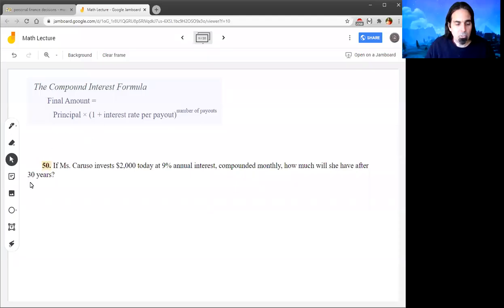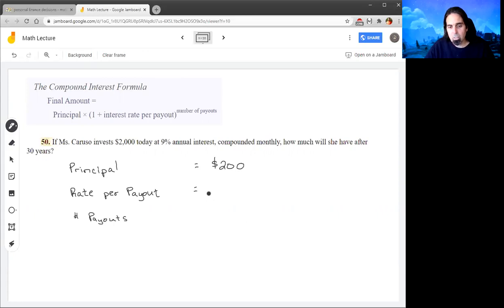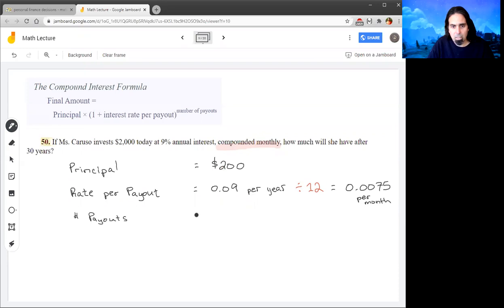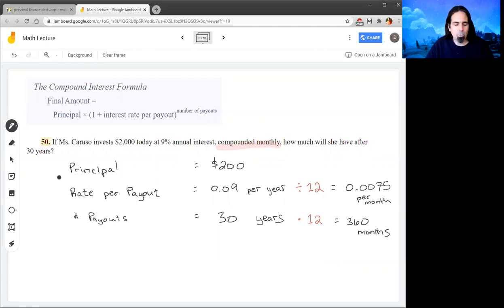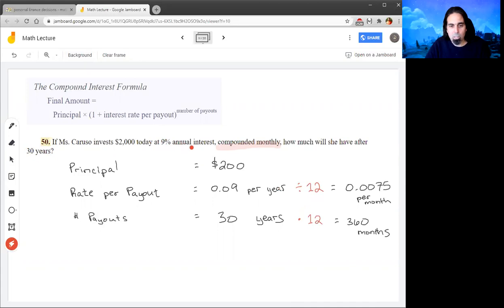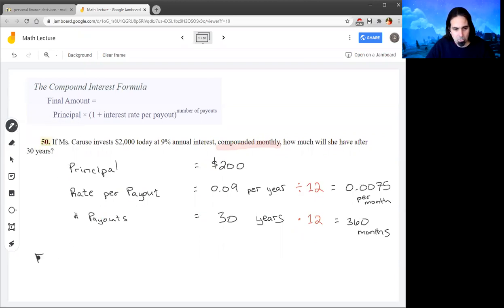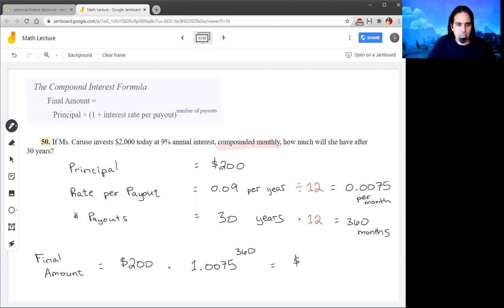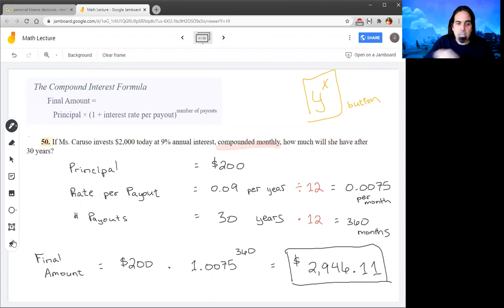Week 5, Monday - another Compound Interest problem